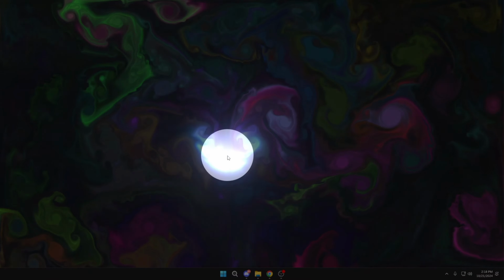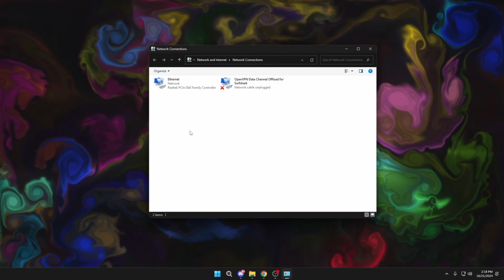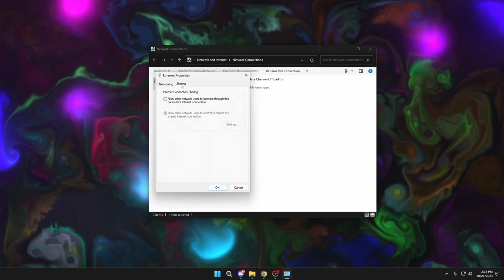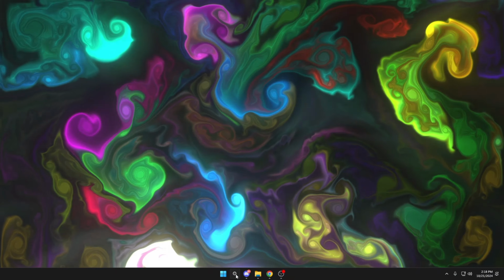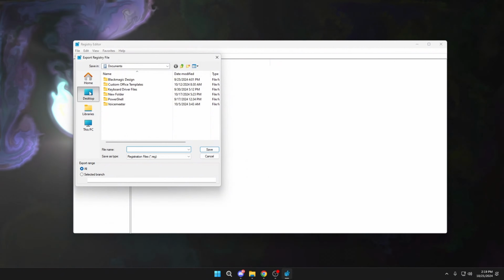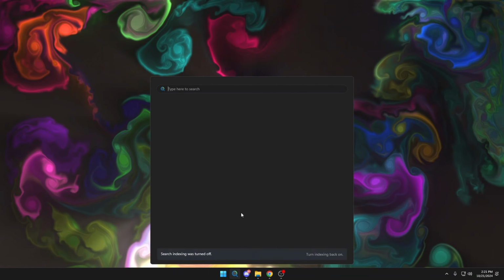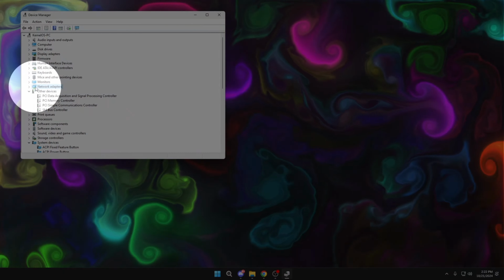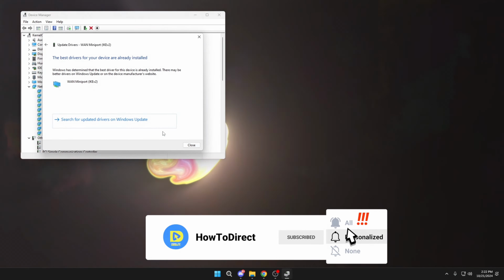Mobile Hotspot Not Working Windows 11/10 - FIXED!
Mobile Hotspot Not Working Windows 11/10

Having trouble with your mobile hotspot not working on Windows 11? You're not alone. In this video, we’ll show you how to fix mobile hotspot not working in Windows 11 with a simple and effective method. Whether you're encountering this issue on Windows 10 or the latest version, we’ve got the mobile hotspot error solution you need to get it up and running smoothly again!